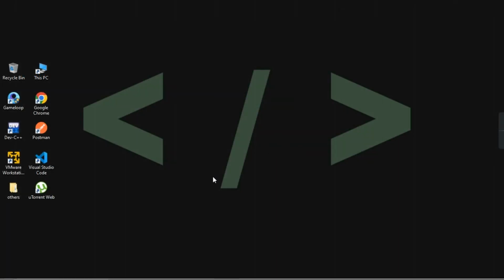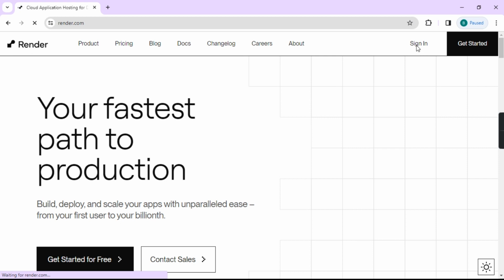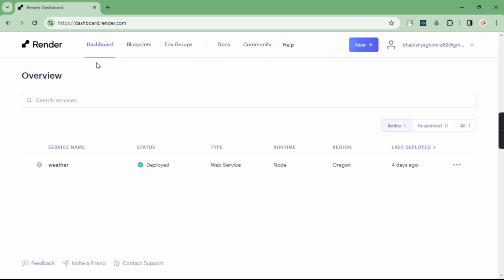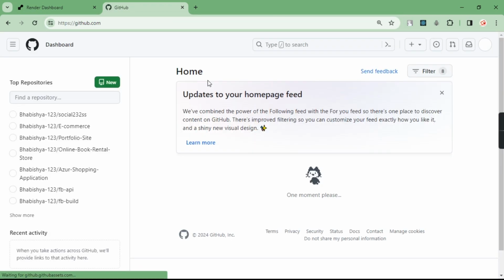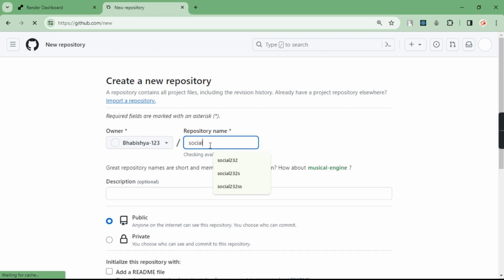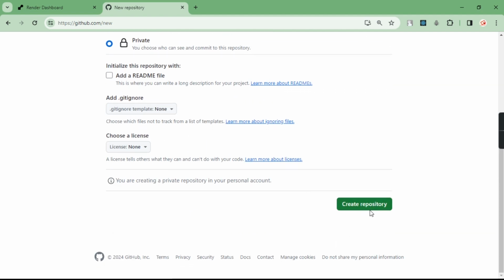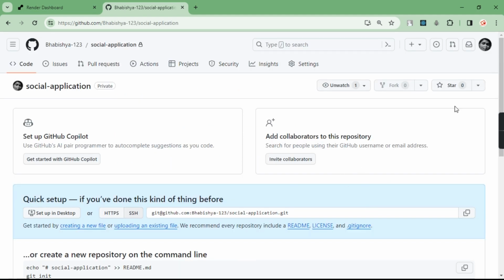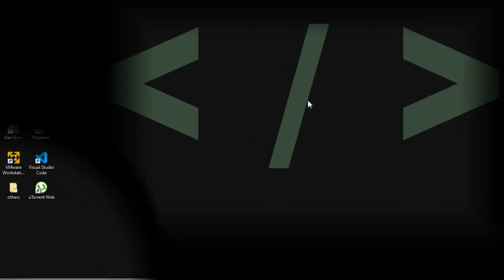How to Deploy a MERN STACK App on Render | Step by Step Guide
In this video, we will deploy a MERN project to Render, free of charge. The process involves managing project files and resolving any errors before deployment. We will then push the project to GitHub using Git commands. Lastly, we will connect the GitHub project to Render and run the application.

0:00 intro
0:22 making chrome ready
1:20 managing file and making errors free
3:48 uploading files to github
5:25 deploying github project on render
7:50  running our mern application

Missing Code here:
const path = require('path');
/* express.static is used to serve the static files in the client/build directory. The app.get('*') route handler sends the index.html file for any requests that don't match any other routes. This is useful for serving a single-page application (SPA) built with a framework like React */
app.use(express.static(path.join(__dirname,'./client/build'))) app.get('*',function(req,res){ res.sendFile(path.join(__dirname,'./client/build/index.html')) })